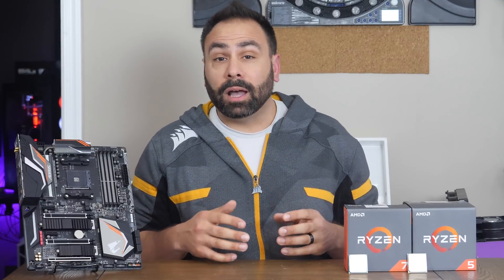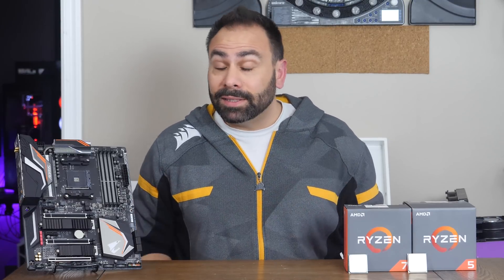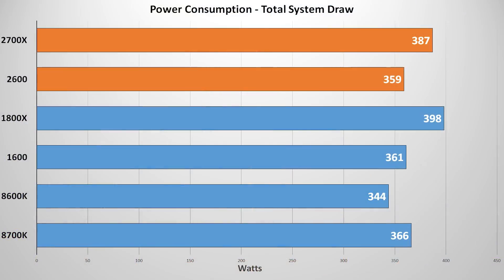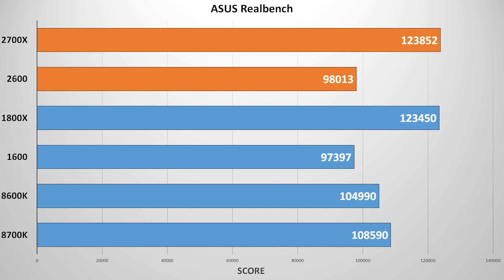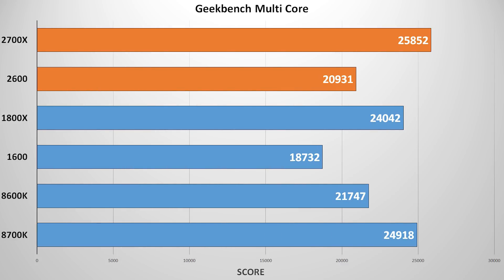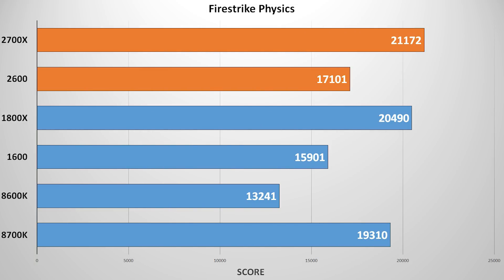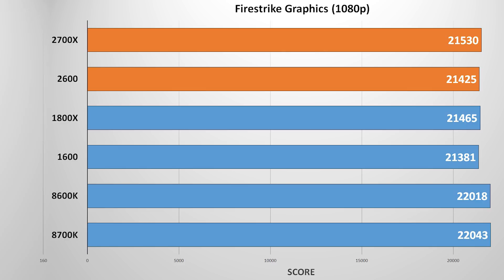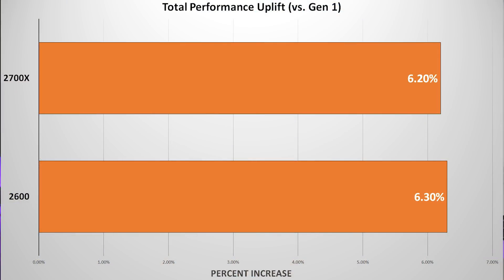2nd Generation Ryzen! 2600 & 2700X Tested and Benchmarked!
The new AMD Ryzen CPUs have arrived!  Let's see how they perform.

Thanks to Computer Upgrade King for the hookup!

My Gear List:
3Pod Orbit 4 Section Carbon Fiber Tripod